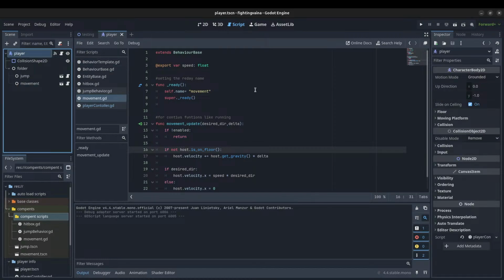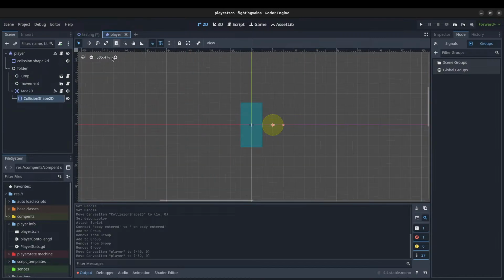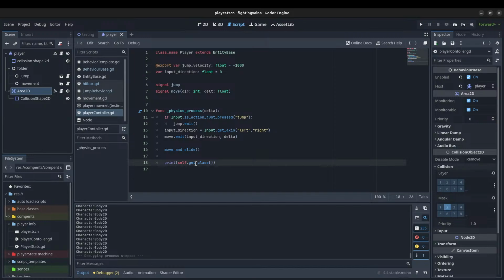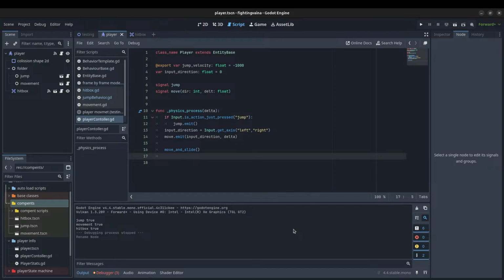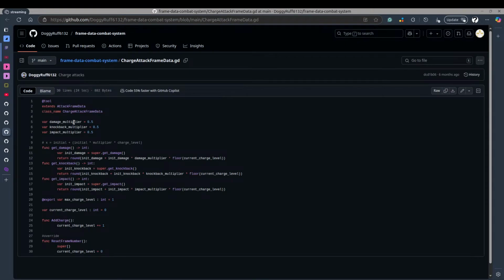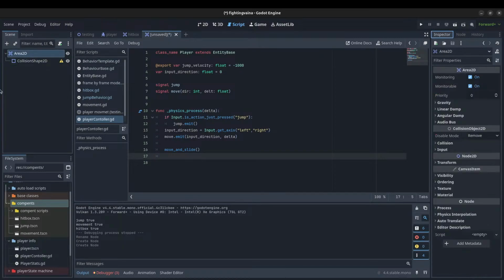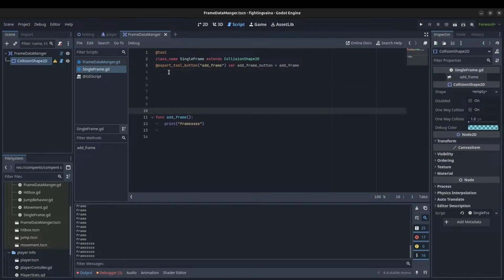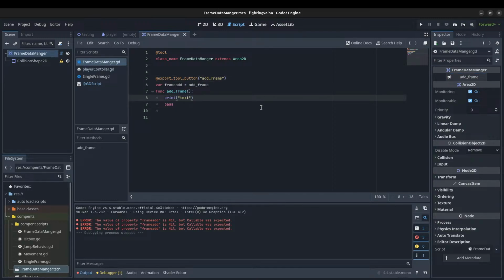coninuing composion in godot 3 sesion